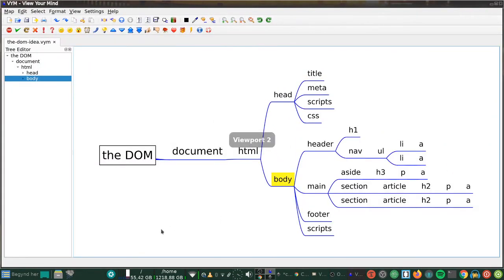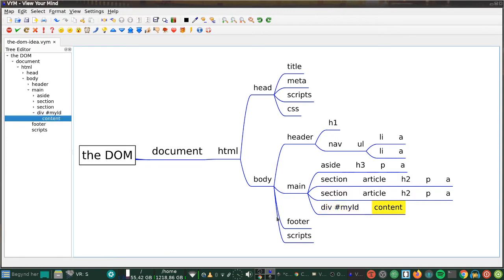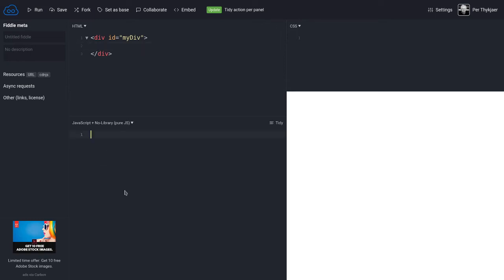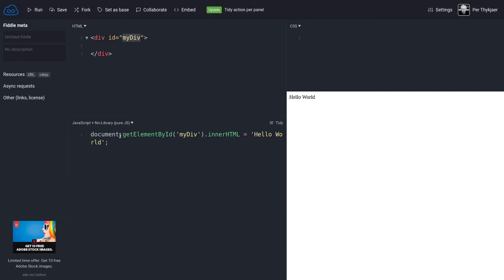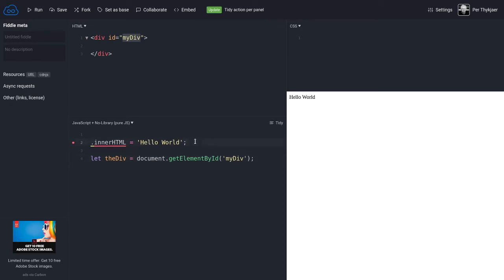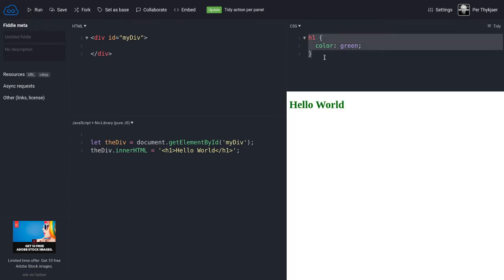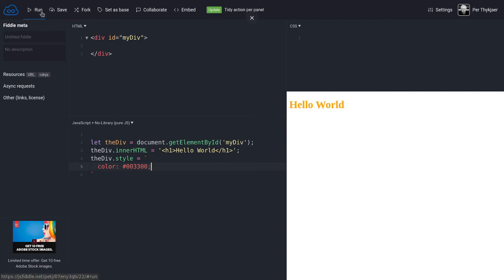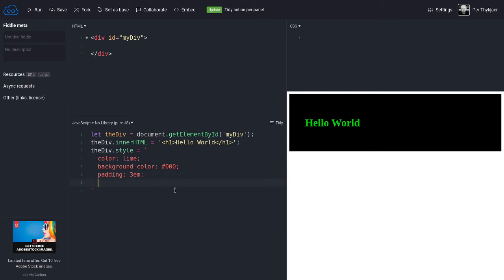Javascript: the Document Object Model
If you understand the DOM, you are able to manipulate the content of any HTML element, or tag. Here is a live demonstration.